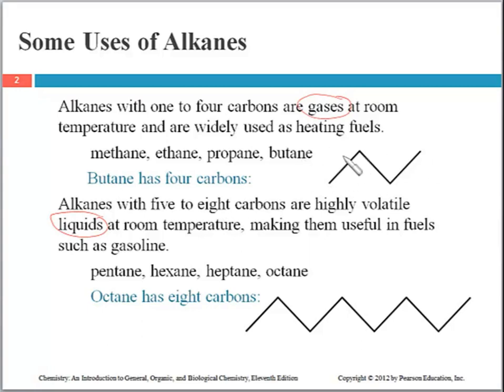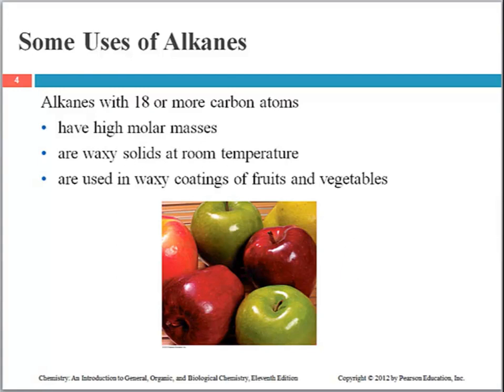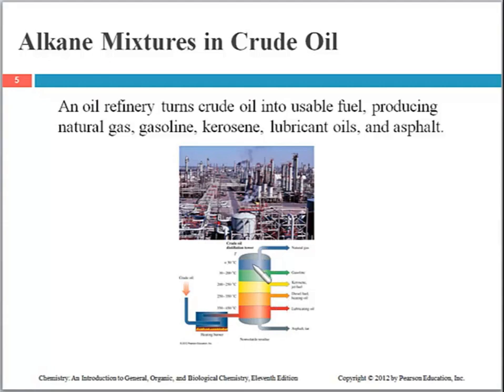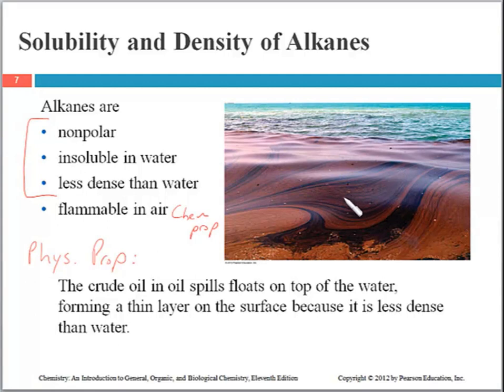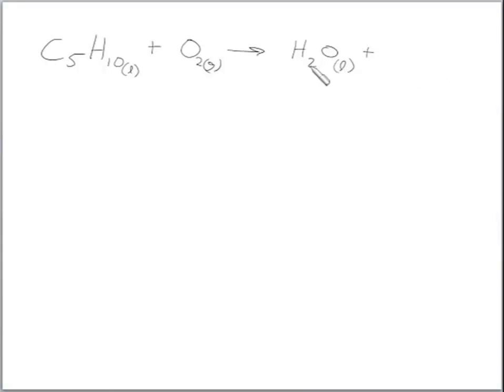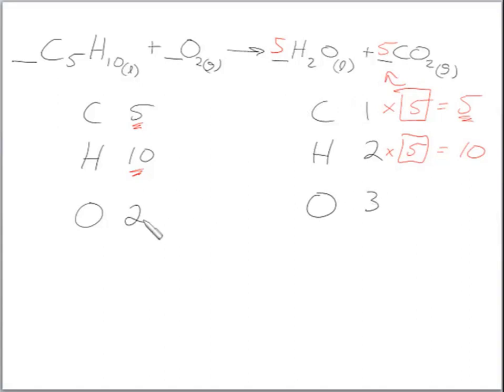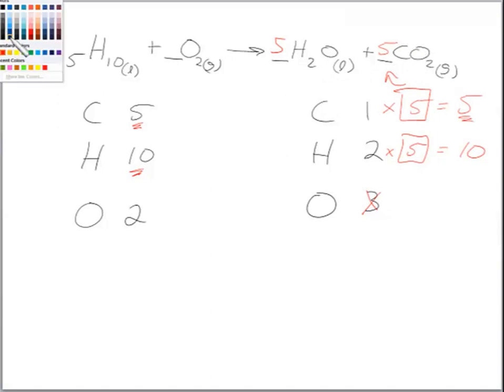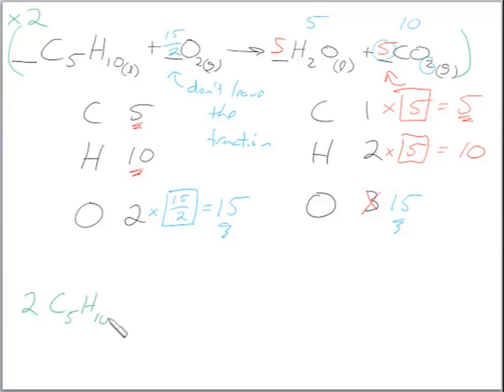CHM 132_Ch10_Alkane Prop